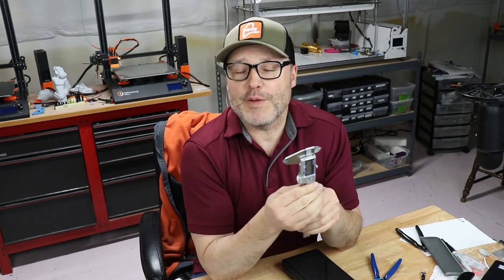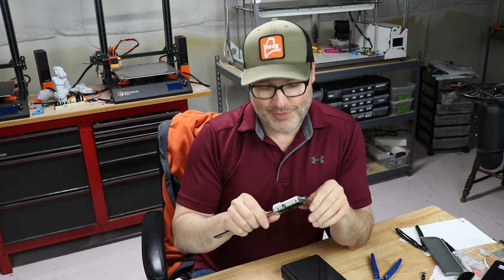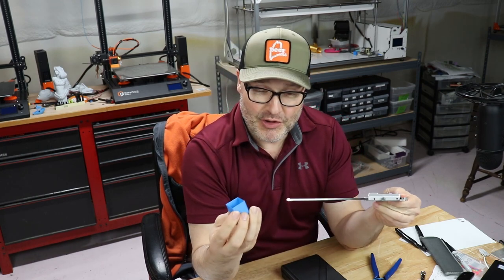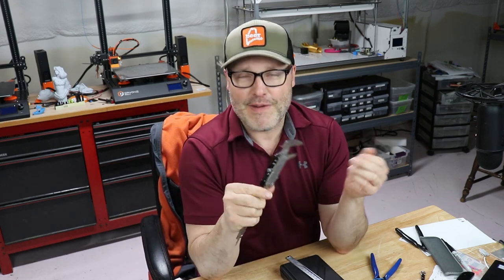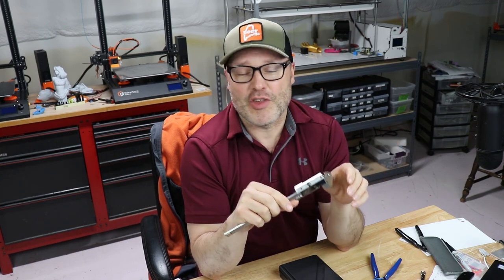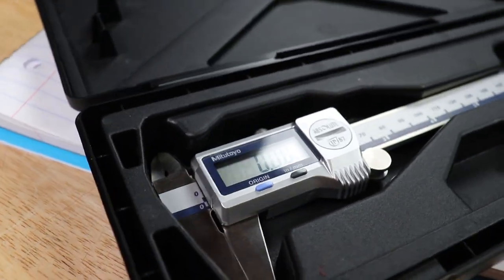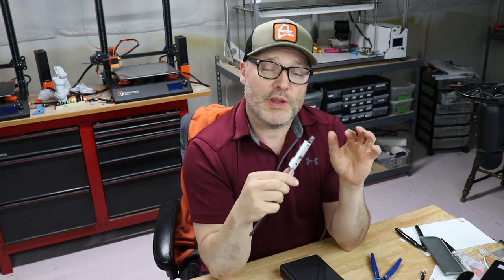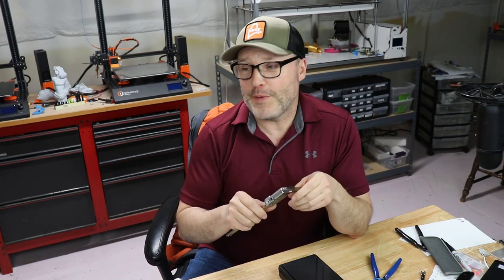Tools for 3D Printing: Digital Calipers!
Tools you need for 3D Printing:  Digital Calipers!
I recently had a digital caliper go bad on me and I quickly realized how important ACCURACY is for dialing in my printers!  From esteps, measuring calibration cubes to determining the extrusion multiplier, its very important to have a reliable tool for the job!

I got many years from an inexpensive digital caliper but decided to upgrade to a much more accurate brand/model.

Inexpensive Route:
General Tools 147 Digital Fractional Caliper with Extra-Large LCD Screen, 3 Mode Display, 6-Inches

More Expensive Route:
Mitutoyo 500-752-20, Digimatic Caliper, 0-6", IP67, 0005" 0/01 mm No SPC